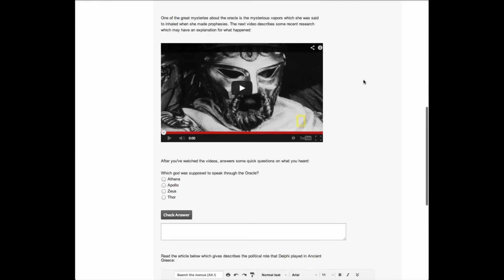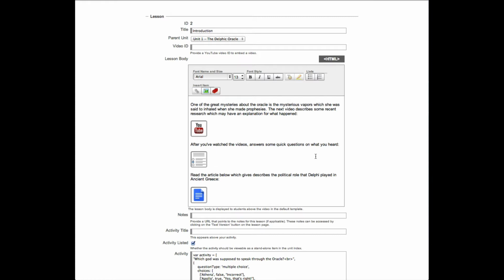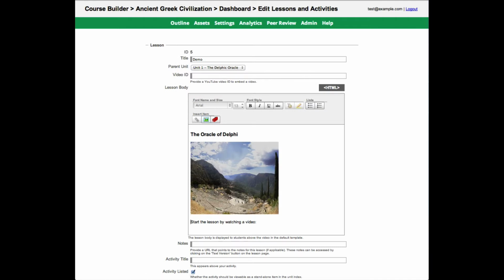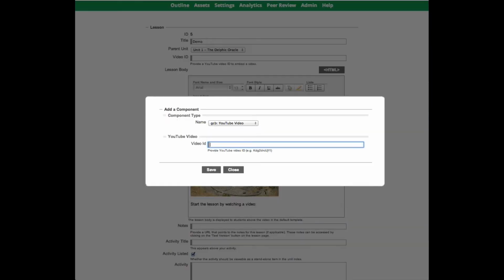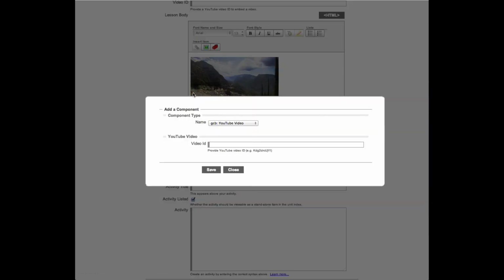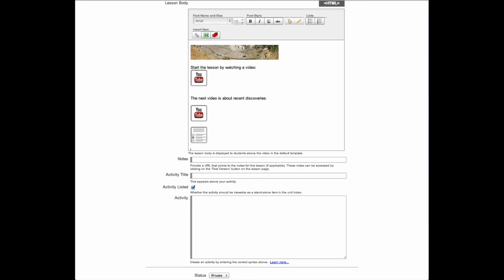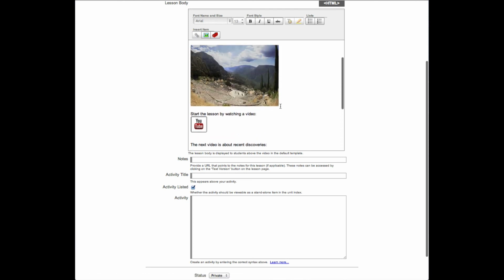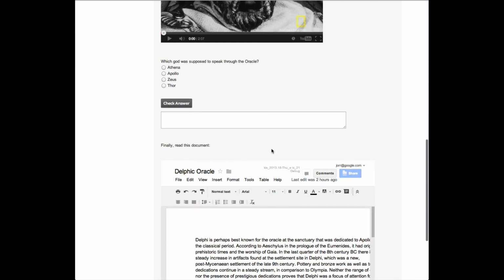Course Builder 1.4 Course Components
Demo of adding new course components (video, Google docs, activities, etc) directly to the body of a Course Builder lesson.